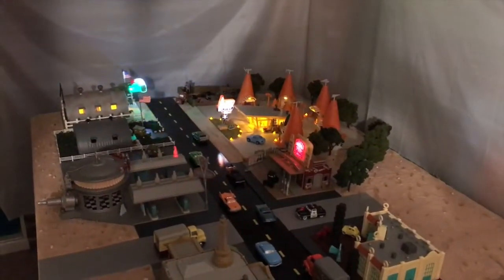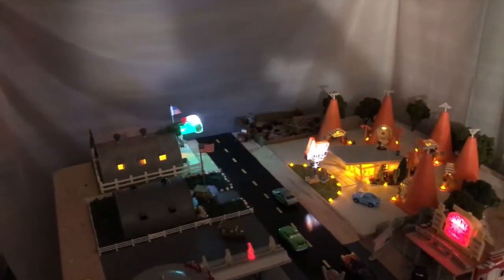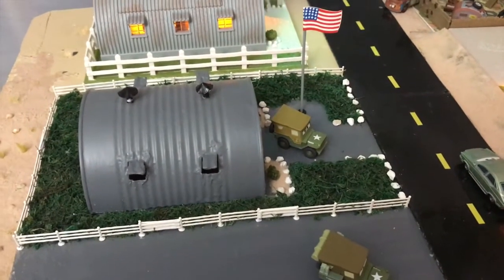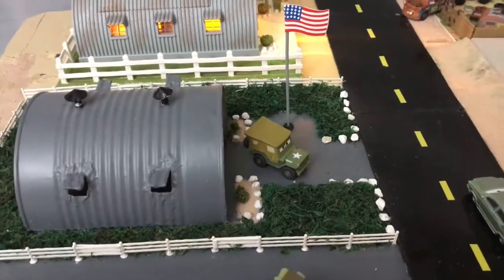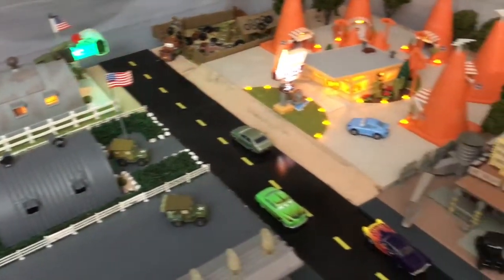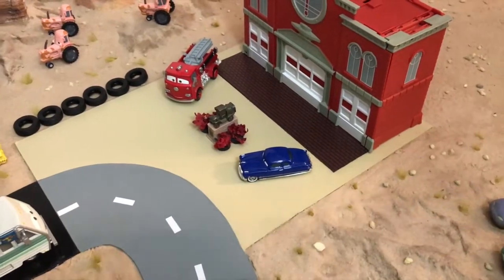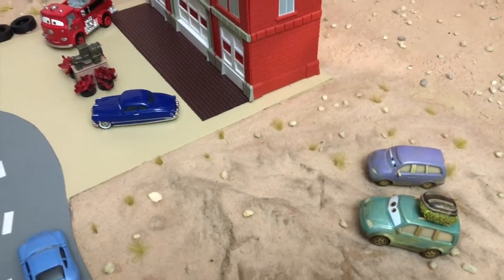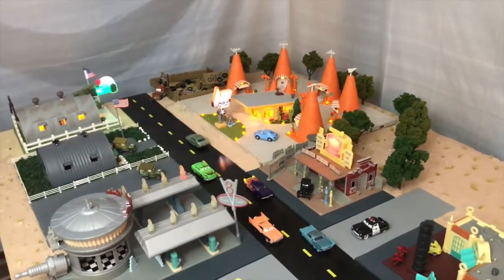Sarge's Surplus Hut! Radiator Springs update!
Here is a quick look of our Sarge's Surplus Huts side by side, before we took out the one we constructed. Keep an eye out for more updates on our Radiator Springs town!

Sarge's surplus hut
Radiator Springs
Disney toys
Mattel playsets
Precision series playsets
disney pixar cars collectors
disney collector
toy review
unboxing toys
Disney cars movie